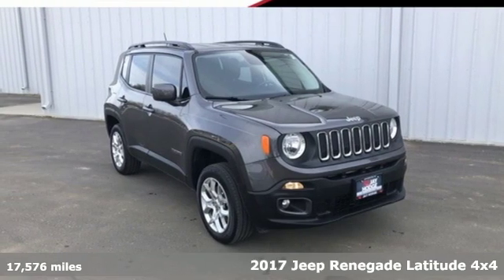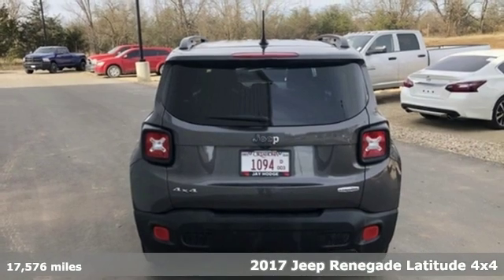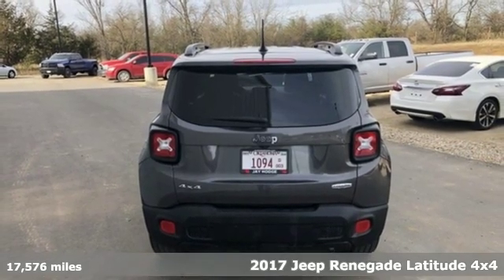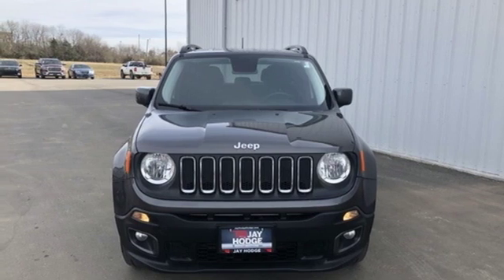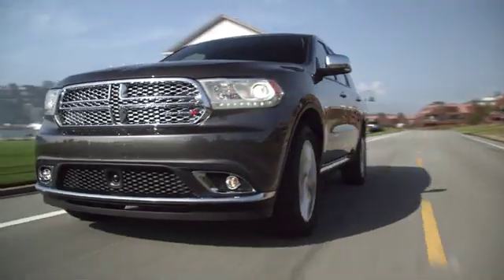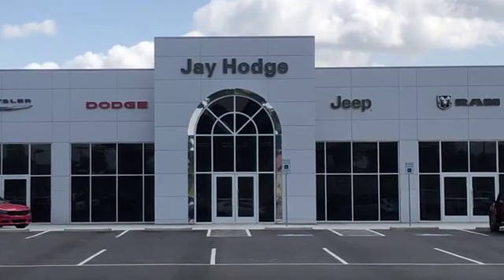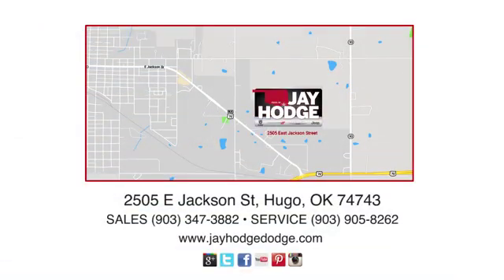2017 Jeep Renegade Hugo, OK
Year: 2017
Make: Jeep
Model: Renegade
Trim: Latitude
Engine: 2.4L I4 MultiAir
Transmission: 9-Speed 948TE Automatic
Color: Gray
Interior: black
Mileage: 17576
Stock #: P305
VIN: ZACCJBBBXHPG59018
**REMAINDER OF FACTORY WARRANTY**, **KEYLESS ENTRY**, **SIRIUS/XM SATELLITE RADIO**, **AWD/4X4/ALL WHEEL DRIVE/4WD**, 17" x 7.0" Aluminum Wheels, Passive Entry Remote Start Package, Passive Entry/Keyless Go, Remote keyless entry, Speed control, Steering wheel mounted audio controls.brbrRecent Arrival!brbrbrCARFAX One-Owner. Clean CARFAX.br2017 Jeep Renegade LatitudebrWELCOME TO THE ALL NEW JAY HODGE DODGE, CHRYSLER, JEEP AND RAM. 74743.

Address:
2505 E Jackson St